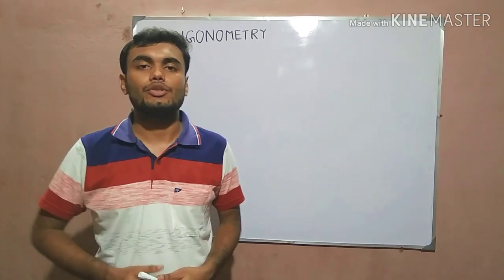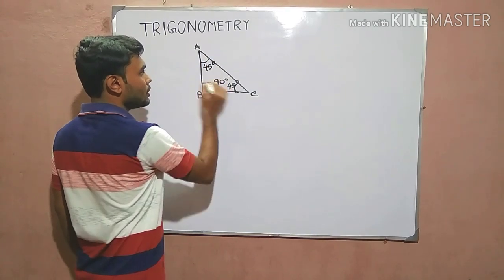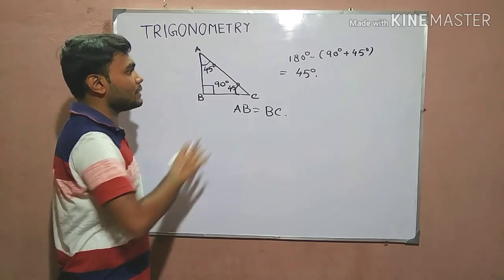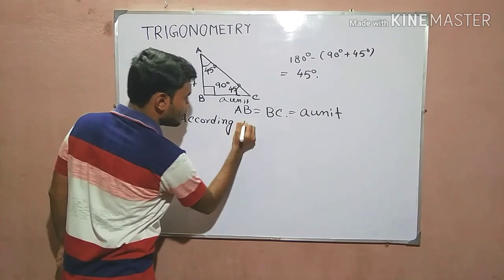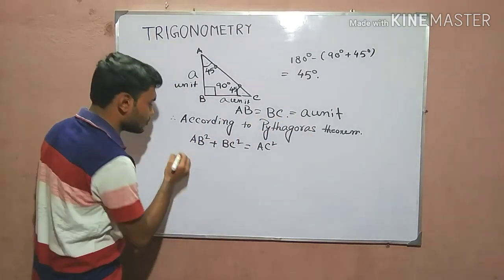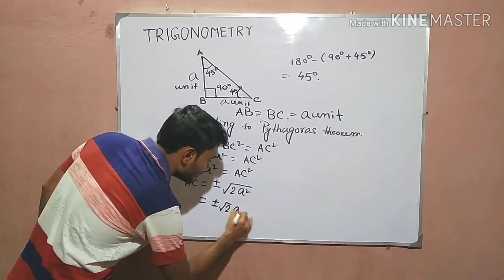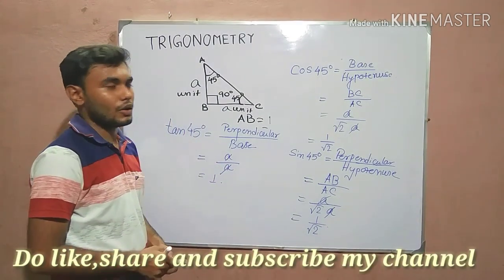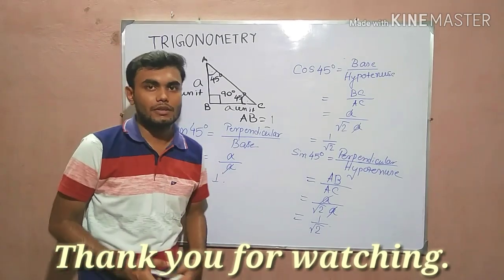Proof of the values of || cos45 degree || sin45 degree || tan45 degree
Sanjiban Ghosh
Post Graduate in Applied Mathematics
School Teacher